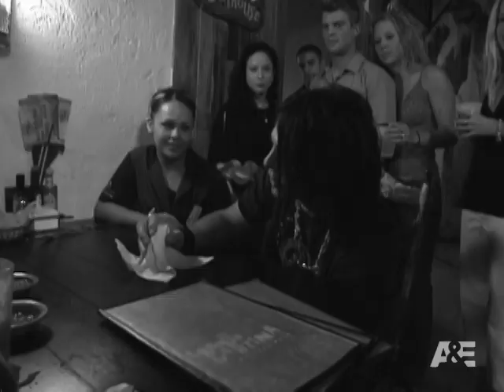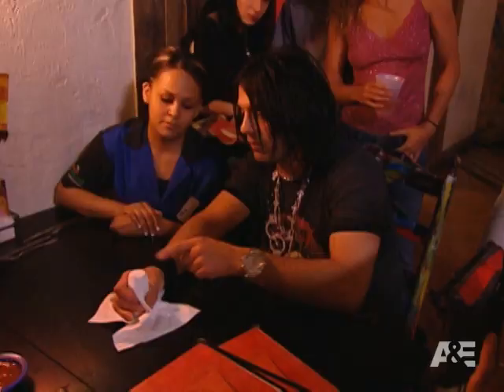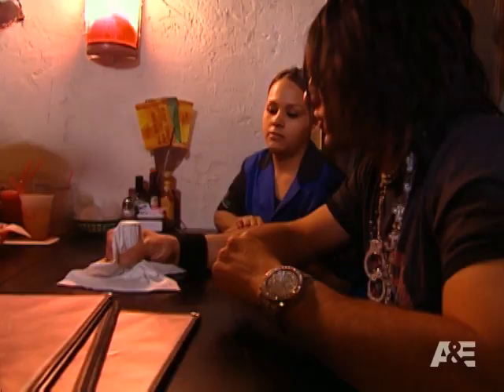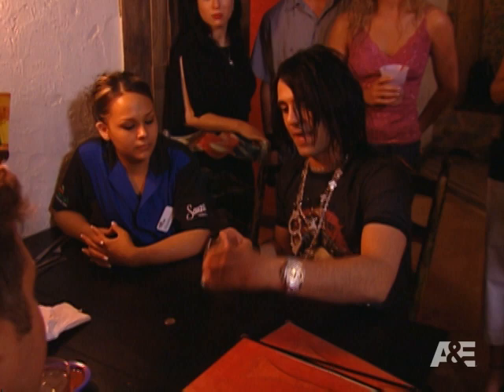Criss Angel Mindfreak: Teach a Trick - Pepper Shaker | A&E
"Criss Angel puts a pepper shaker through a table, and then teaches the trick to the audience.

""Criss Angel Mindfreak"" showcases master provocateur, Criss Angel, as he mystifies audiences with his ability to blur the lines between reality and illusion.

A&E leads the cultural conversation through high-quality, thought provoking original programming with a unique point of view. Whether it’s the network’s distinctive brand of award-winning disruptive reality, groundbreaking documentary, or premium scripted drama, A&E always makes entertainment an art. Visit us at aetv.com for more info."